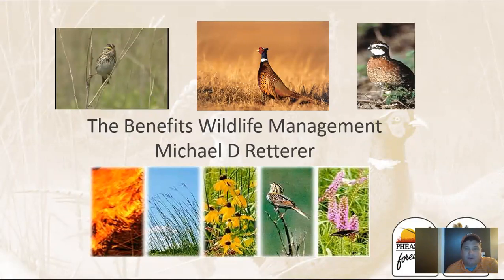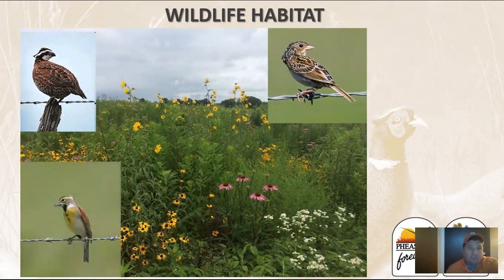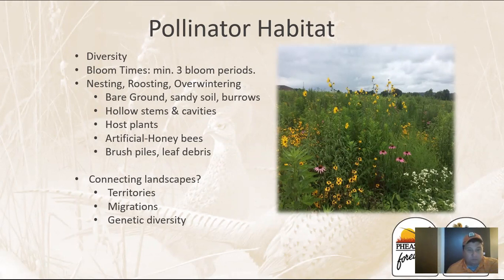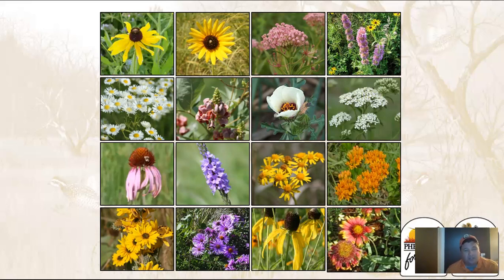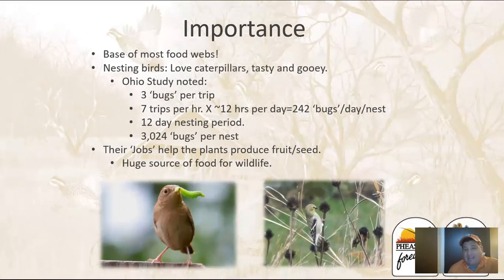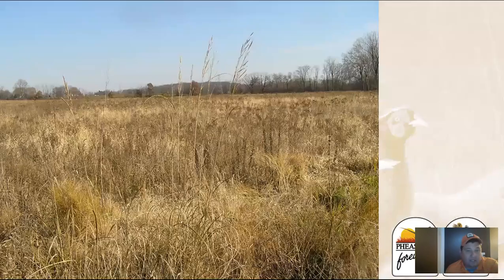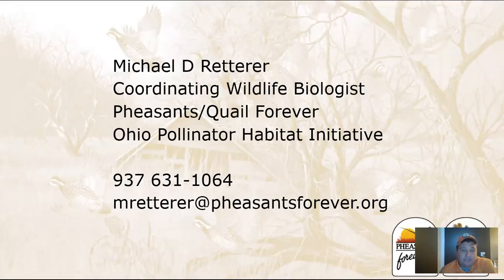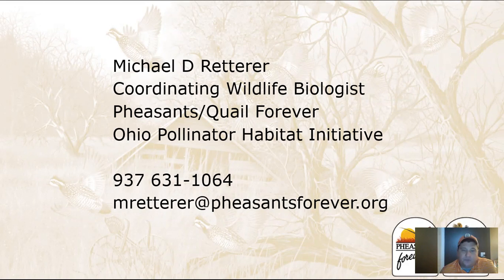Pheasant and Quail Management